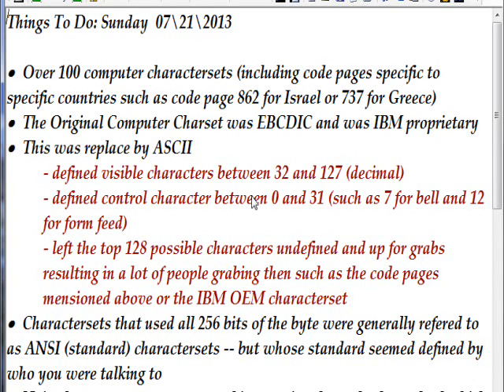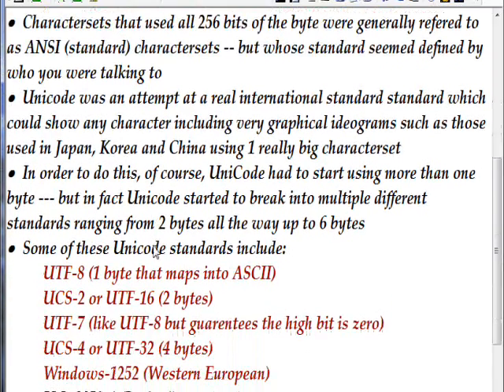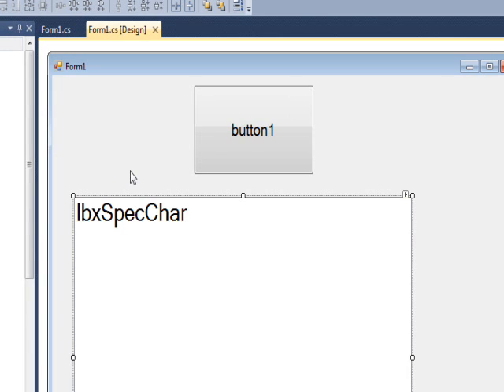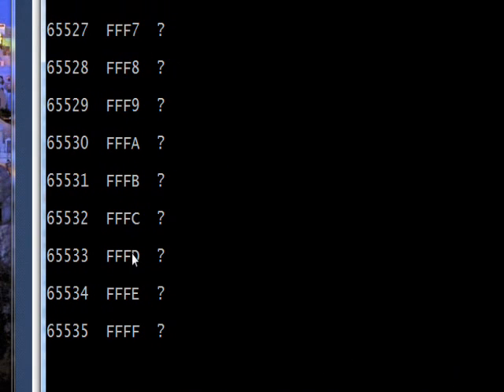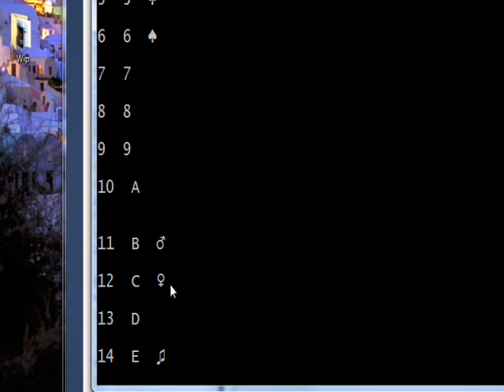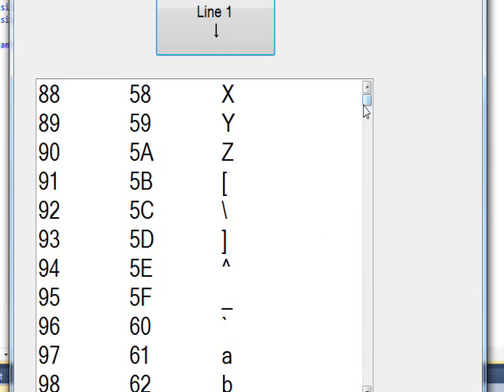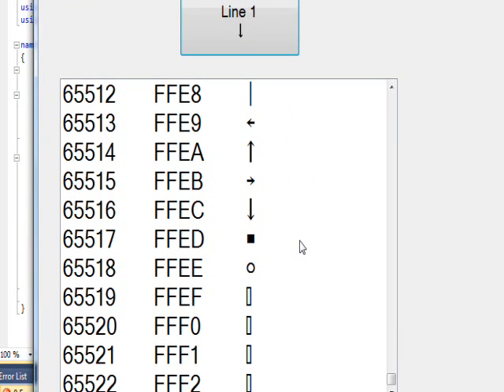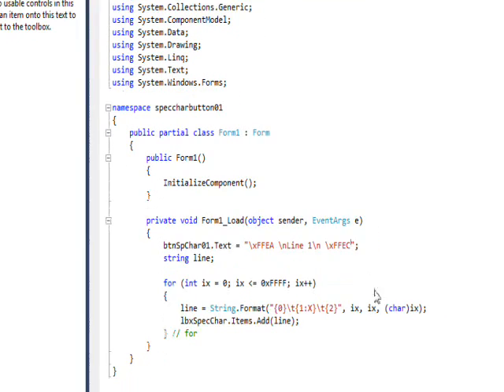C# Edge 224 C# Console App and Windows App Charsets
has all my video tutorials usually with source code in an organized cyber-library. In this video we learn the default C# windows form application character set is very different from the default C# console character set.  Additionally we use our new found knowledge of the windows character set to display special graphics character in a windows form program.